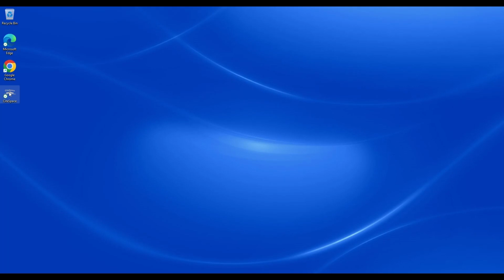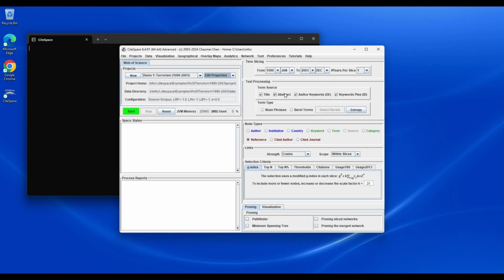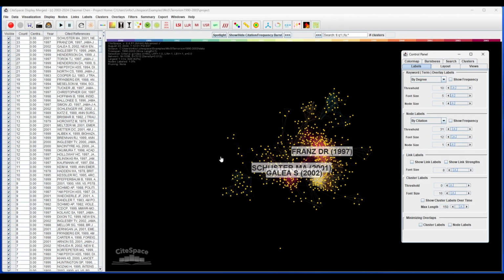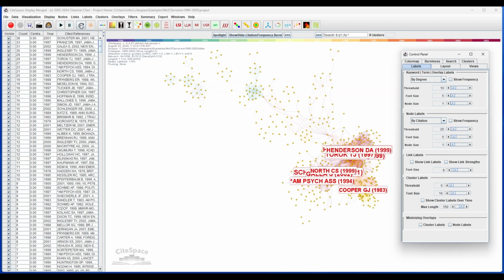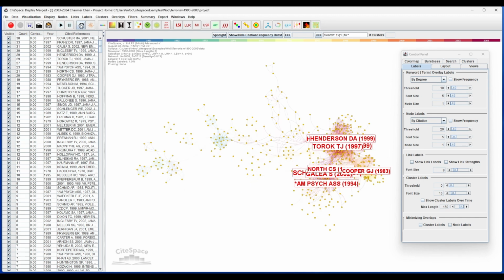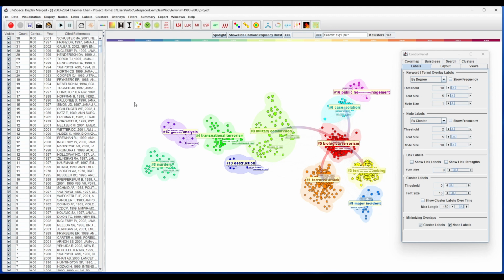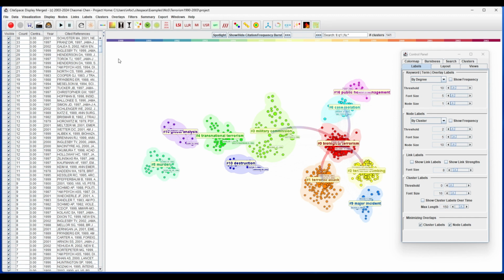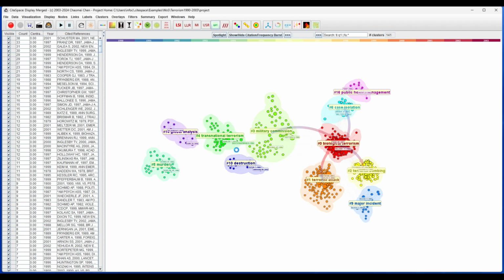Getting Started with CiteSpace 6.4.R1 Advanced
In this video, we demonstrate the basic steps to get started with CiteSpace. Given a set of bibliographic data, CiteSpace visualizes and highlights key features of the intellectual landscape of an underlying domain represented by your data.